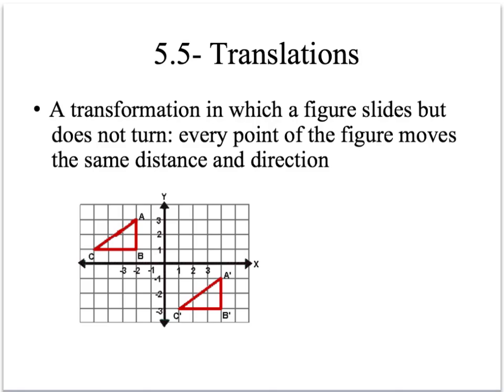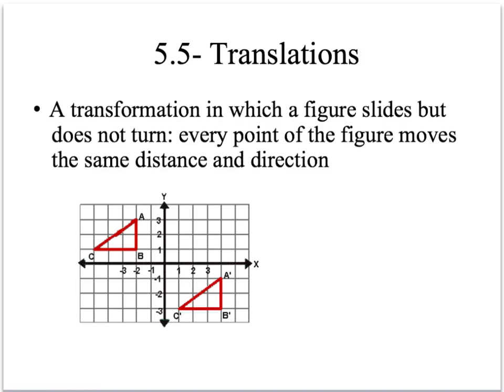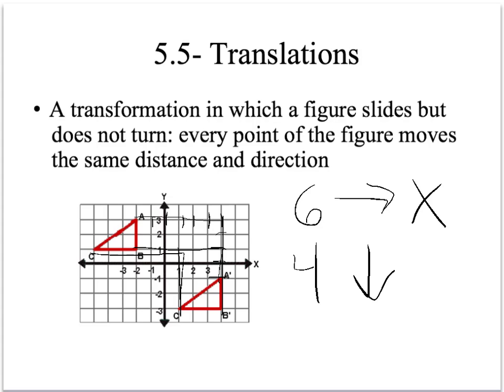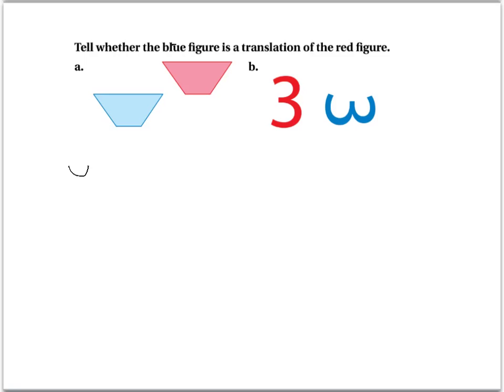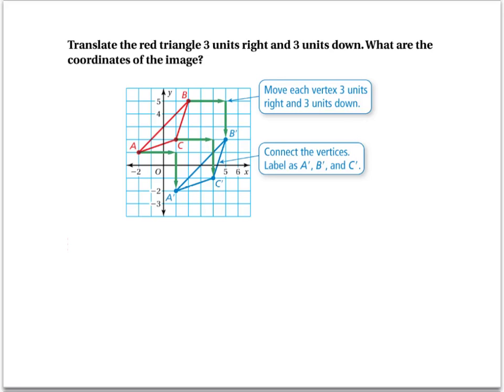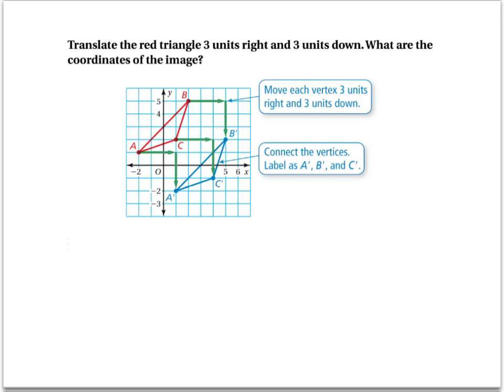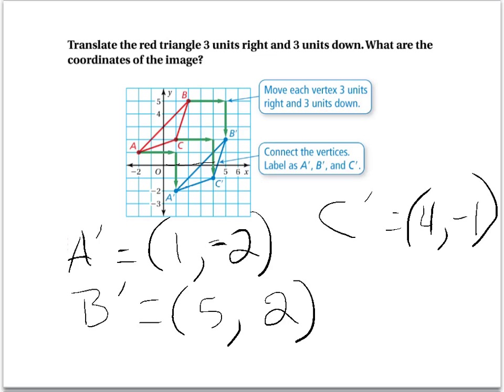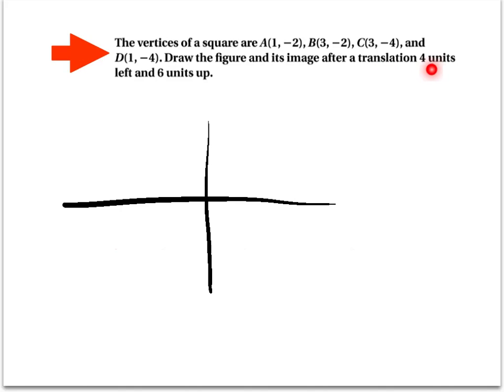5.5 Translations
5.5